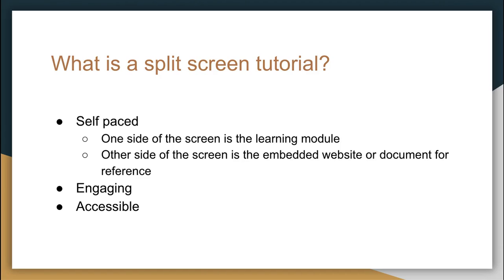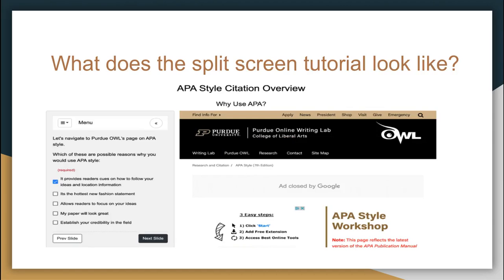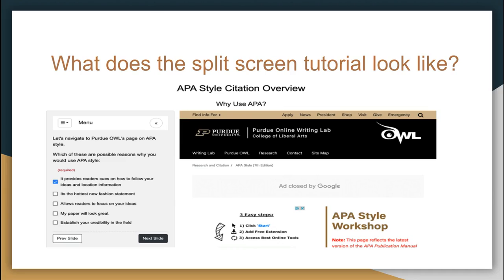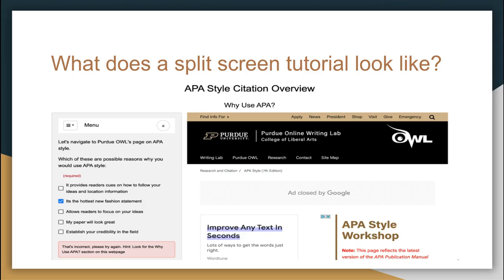How A Split Screen Tutorial Project Influenced My Pursuit Of A Career In Academic Librarianship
Presentation by Hannah Martin

My SJSU iSchool Info 254 class projects helped me discover an enjoyment in teaching and an interest in pursuing a career in academic librarianship.

Online Student Conference
College of Professional and Global Education